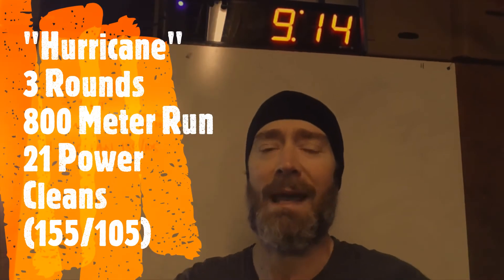Rivet Home Workout 4.11.20 "Hurricane"